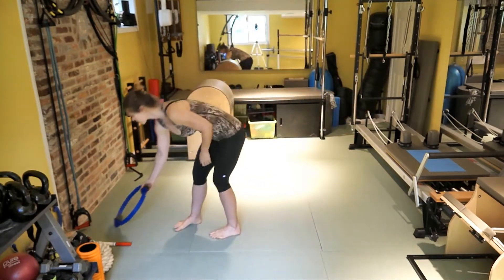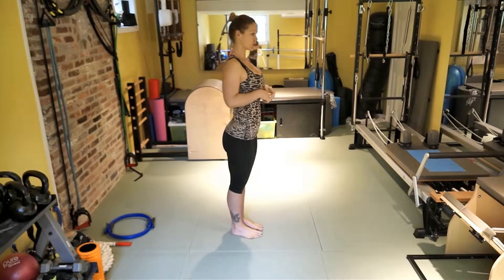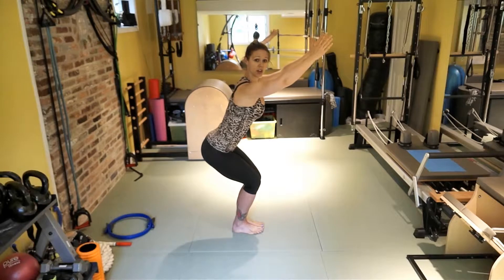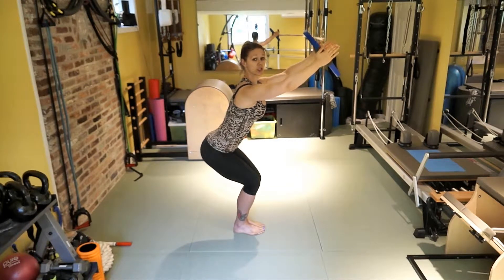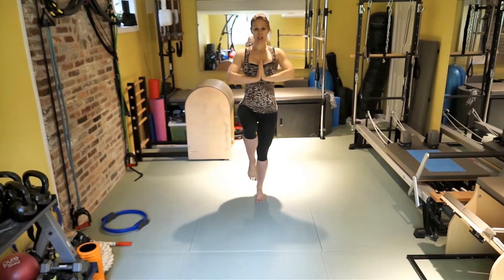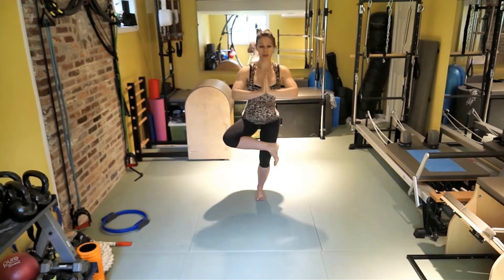Pilo-Yoga | 90 Day Challange | Day 37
85 lb. fat loss success